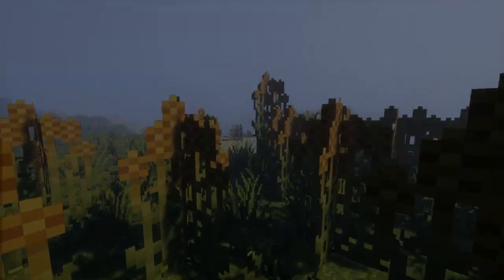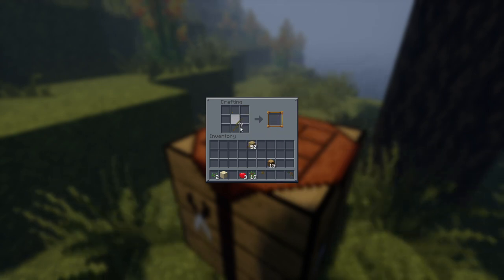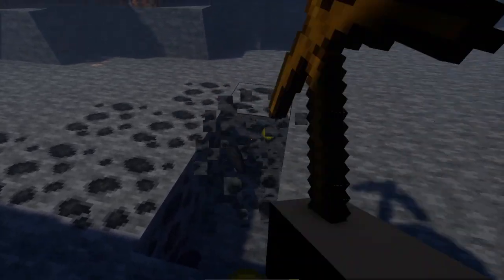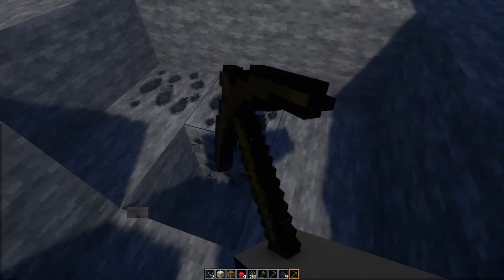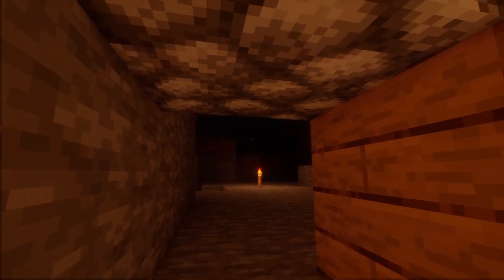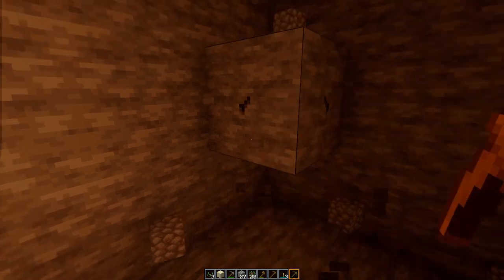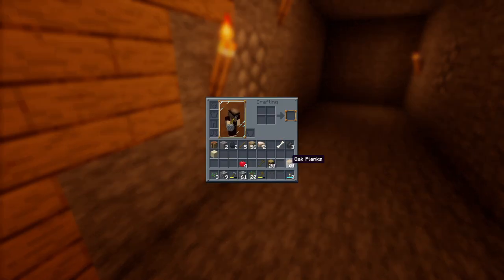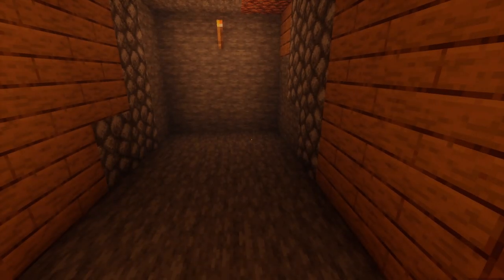I'm Playing The Most Horrifying Minecraft Ever!